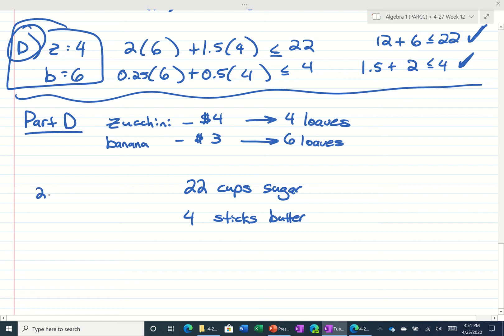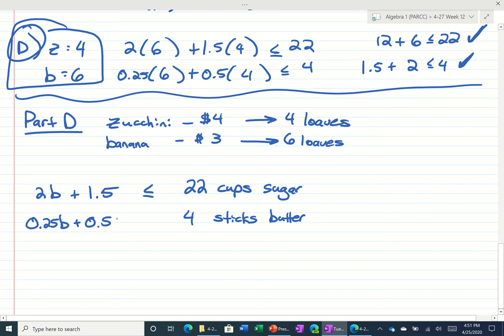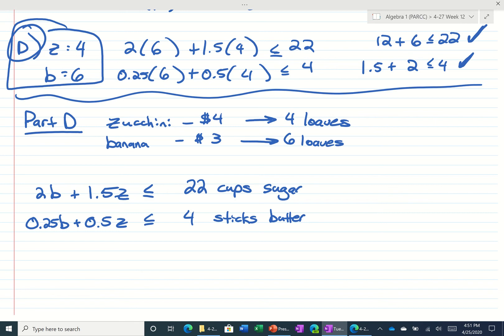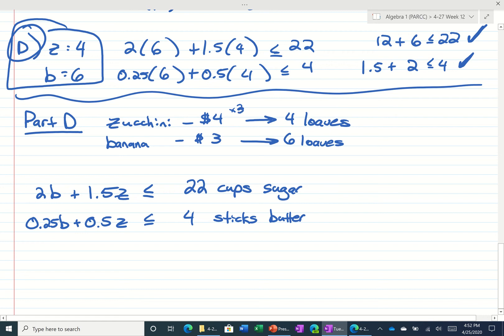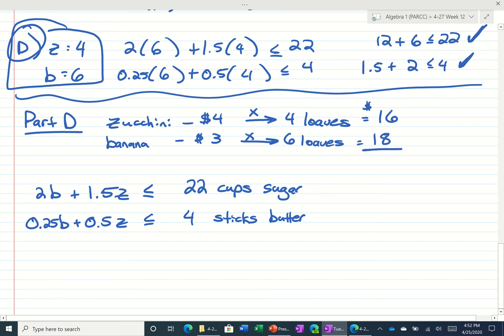Packet #6 (Part 2)